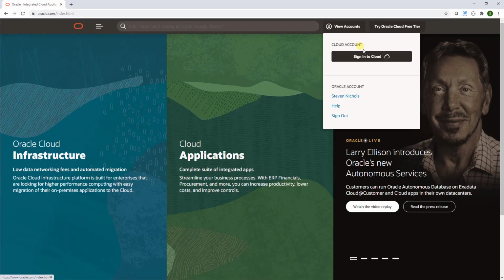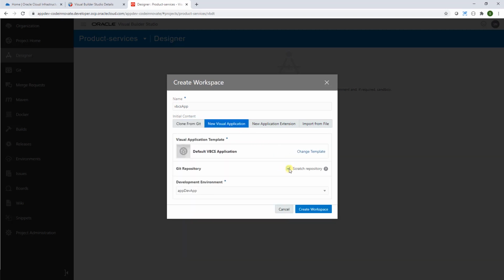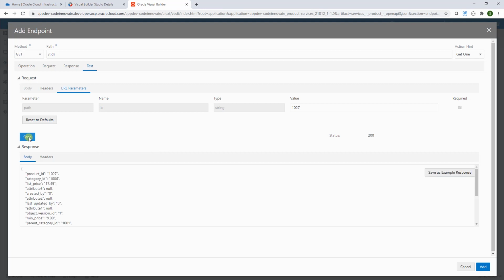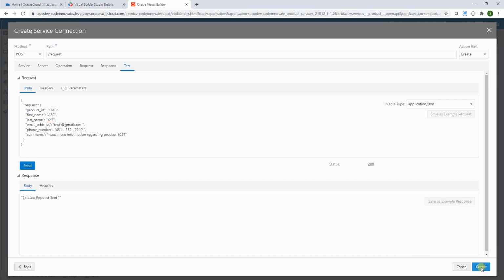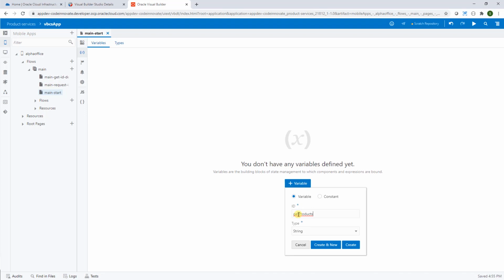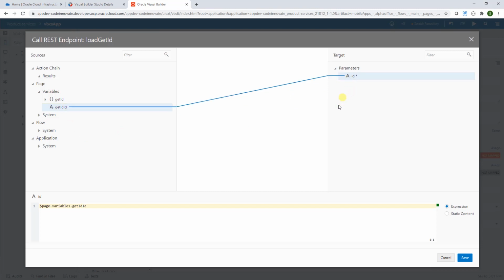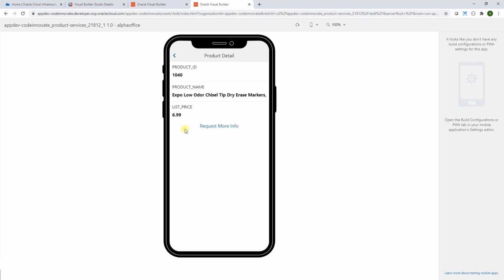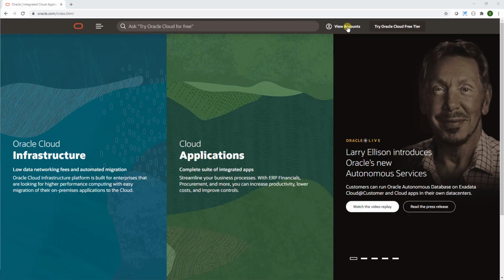AppDev Workshop: Lab 4 Low Code, Microservice Mobile Development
In this lab, we will create service connections in Visual Builder Studio, create a Mobile application and complete the Edit and Get product pages. We will test the mobile application and perform GET/POST  operations.